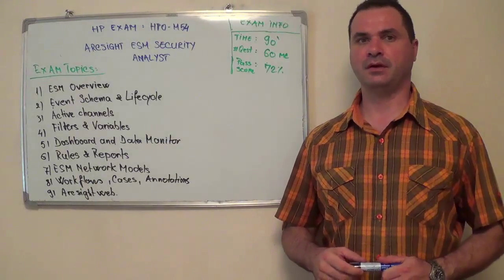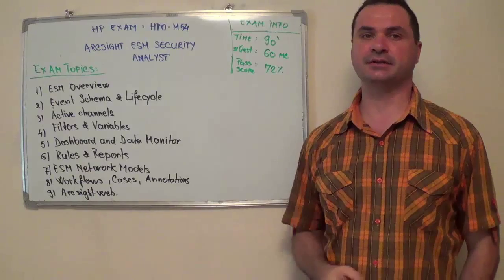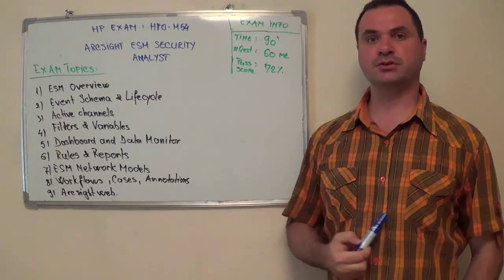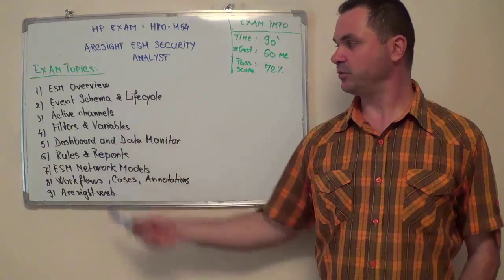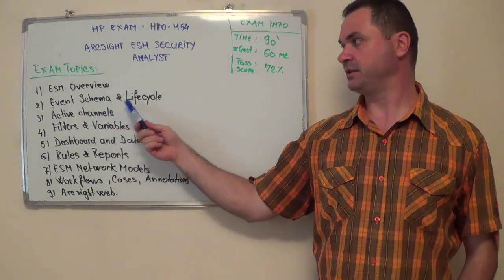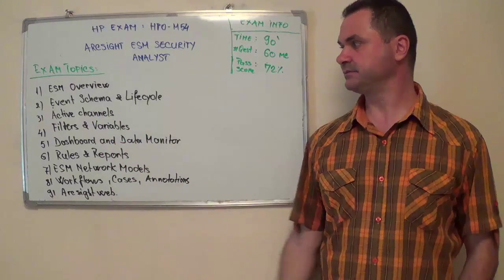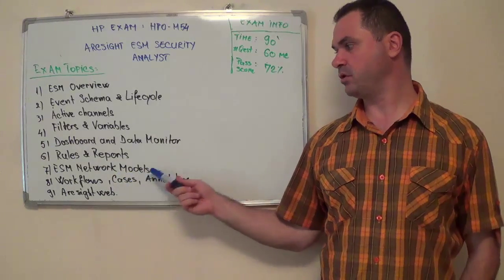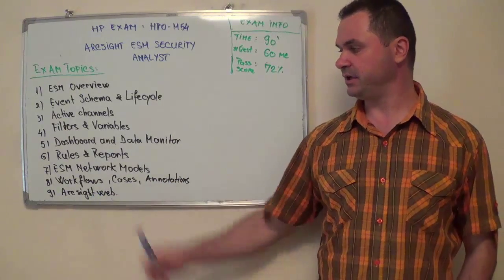HP0-M54 - ArcSight Test ESM Exam Security Analyst Questions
Exam Section 1 - ESM Overview Questions (Test Coverage 5 %)

Exam Section 2 - Event Schema Questions (Test Coverage 3 %)

Exam Section 3 – Event test Lifecycle Questions (Test Coverage 8 %)

Exam Section 4 - ESM Console Questions (Test Coverage 3 %)

Exam Section 5 - Active Channels Questions (Test Coverage 10 %)

Exam Section 6 - Filters Questions (Test Coverage 10 %)

Exam Section 7 - Variables Questions (Test Coverage 4 %)

Exam Section 8 - Dashboards and test Data Monitors Questions (Test Coverage 10 %)

Exam Section 9 - Rules Questions (Test Coverage 10 %)

Exam Section 10 - Reports Questions (Test Coverage 5 %)

Exam Section 11 - Query Test Viewers Questions (Test Coverage 5 %)

Exam Section 12 - ESM Network Model Questions (Test Coverage 12 %)

Exam Section 13 - Workflows, Cases, Test, Annotations Questions (Test Coverage 10 %)

Exam Section 14 - ArcSight Web Questions (Test Coverage 5 %)

(HP0-M54 Passing Score): 72%
(Number of Test Questions): 60
(Exam Time): 90 minutes

This exam will test your skills on ESM, exam schema, event lifecycle, ESM console, active channels, filters, variables, dashboards and data monitors, rules, reports, test query, viewers, questions, ESM network exam model, workflows, cases, annotations, and HP0-M54 ArcSight Web.

Who should take this exam?
This exam is for Security Analysts who use ArcSight ESM to perform broad questions of security exam data to identify activities that require further test investigation or who perform advanced investigations of security incidents from operators and HP0-M54 ArcSight’s advanced correlation engine. Examples of job roles include:

• HP0-M54 ArcSight ESM exam operator
• ArcSight ESM analyst
• ArcSight ESM test author
• ArcSight ESM questions

Tips for taking this test
Recommended training to help prepare for this exam is accessible through HP0-M54 ArcSight University.
You are not required to take the recommended questions, supported courses; and completion of training questions does not guarantee that you will pass the HP0-M54 exam. HP strongly recommends a combination of training, thorough review of courseware and additional test study questions, and sufficient on the job experience prior to taking the exam.